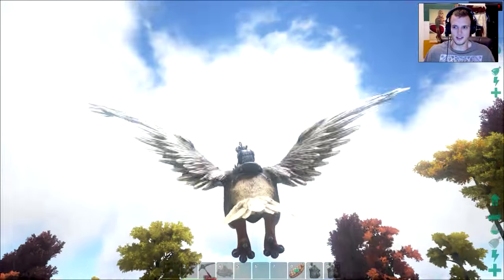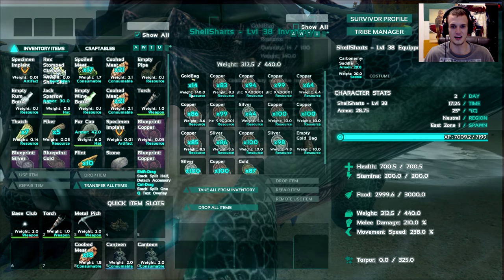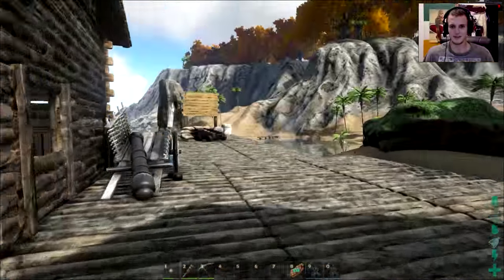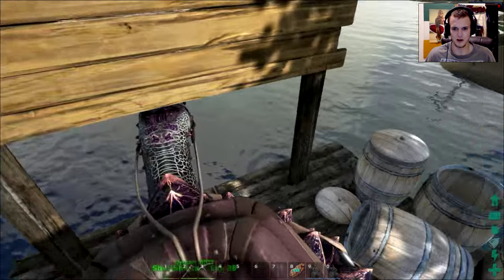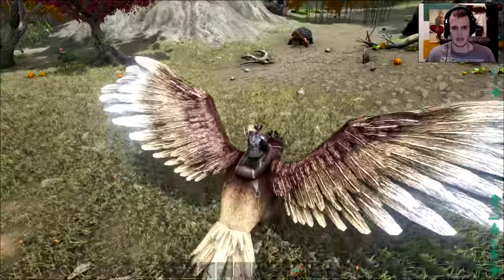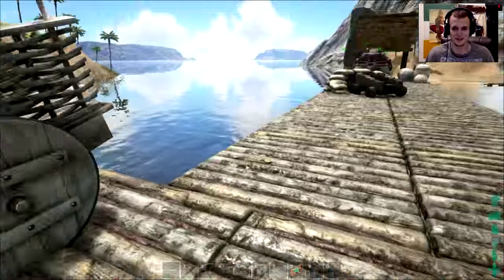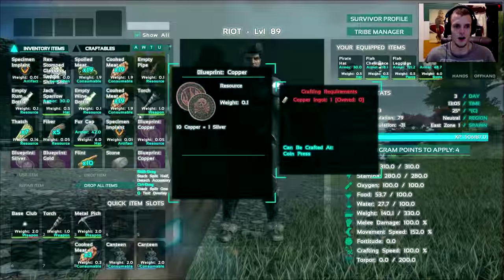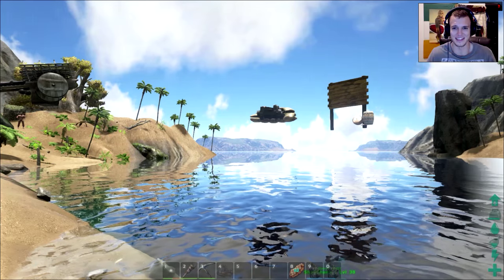Ark Survival Evolved - PIRATE WORLD, Ships, Cannon, Treasure, Swords, Rum, Tobacco and More!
Ark Survival Evolved - PIRATE WORLD, War Ship, Treasure, Swords, Rum, Tobacco and More!

● Comment "Ark Survival Evolved” - If you want to see more!

The Isle - Trex Pack vs Herbivore Pack! Online Herd Wars, Early Access Gameplay

The Isle - Fighting Raptor Pack & Trex as Gallimimus, Shantungosaurus - Ep3 - The Isle Gameplay

Ark Survival Evolved - DRAGON GOD ! Sacrificial Alter, Pet DodoRex - Ark Dragon Taming Gameplay